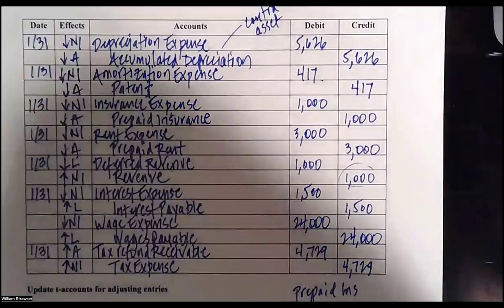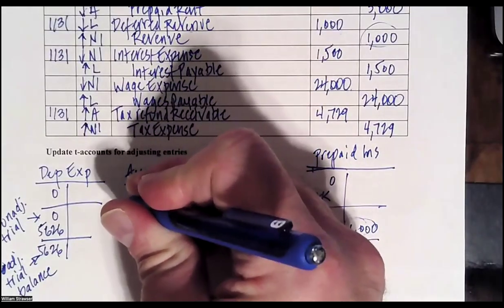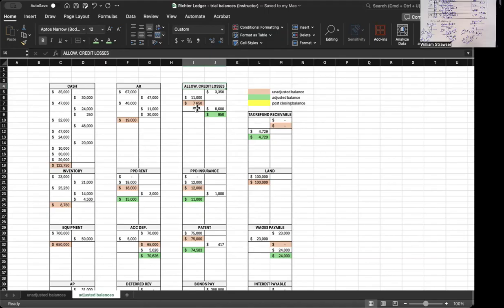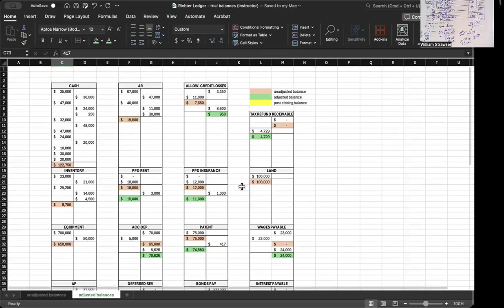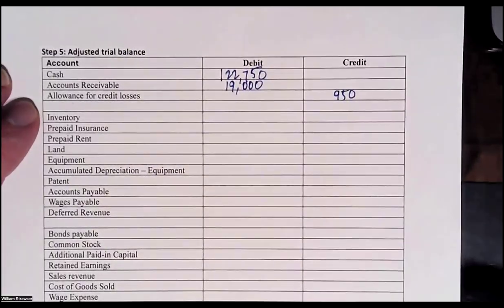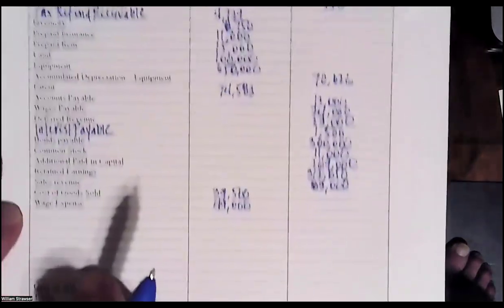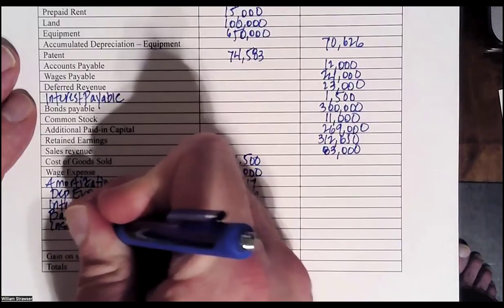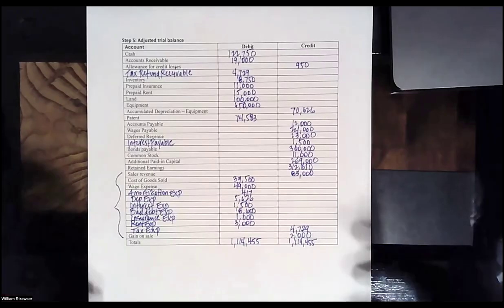Accounting Cycle Problem - Step 5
Describes creating the adjusted trial balance from the balances of our t-accounts after adjustments have been posted to t-accounts. Download the excel file to see the t-accounts.